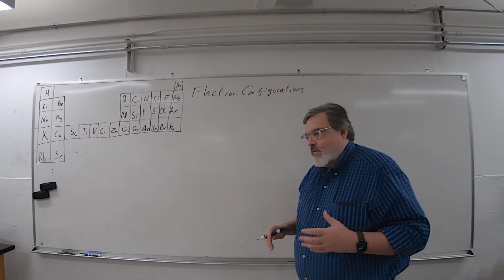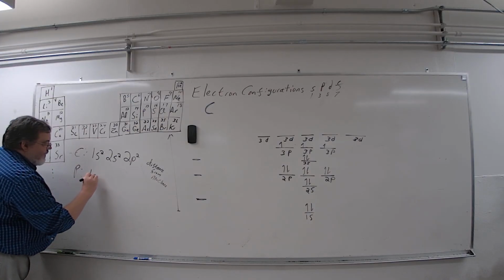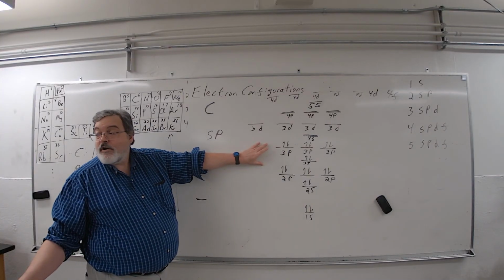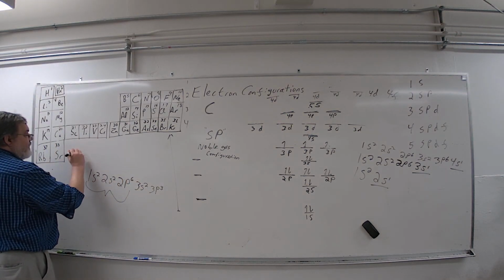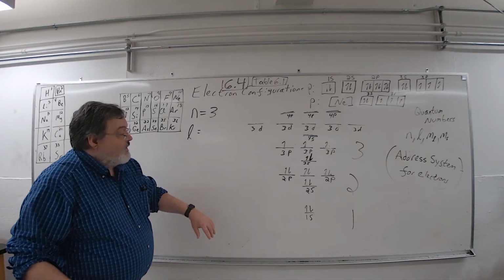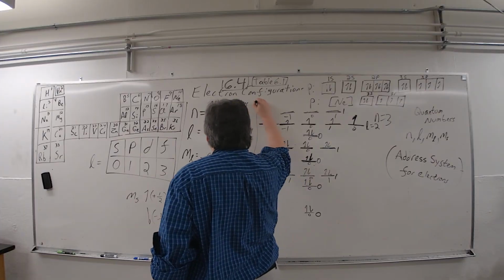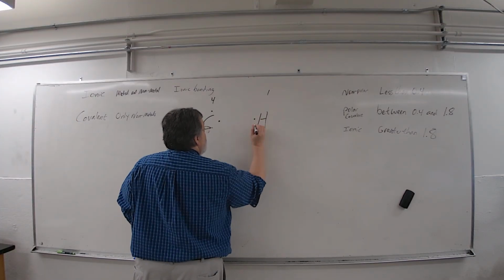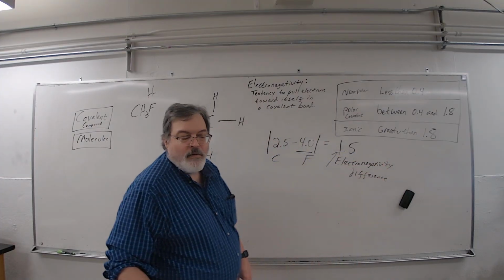Wednesday_Apr_8_2pm